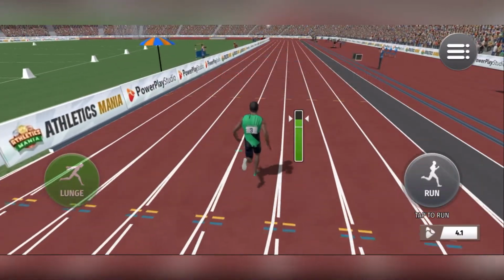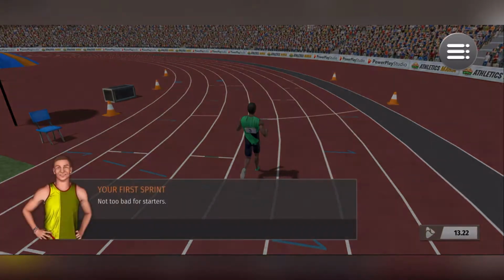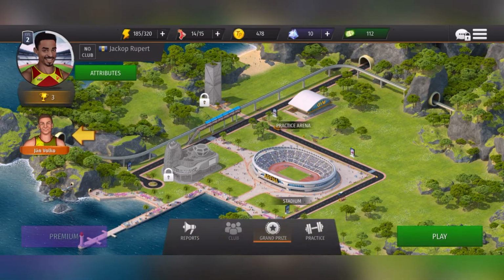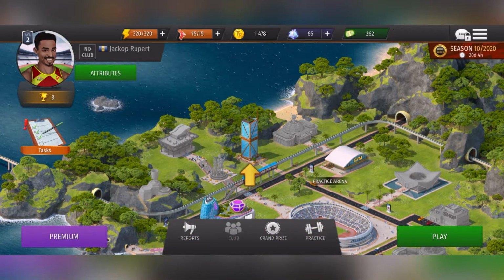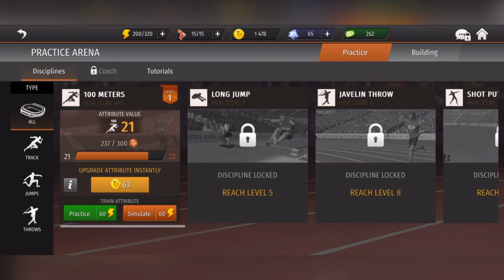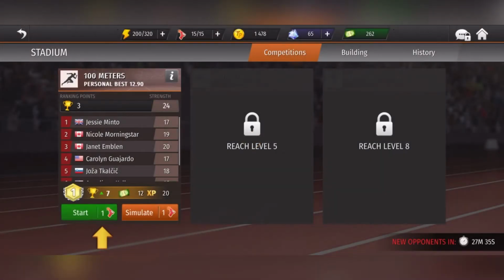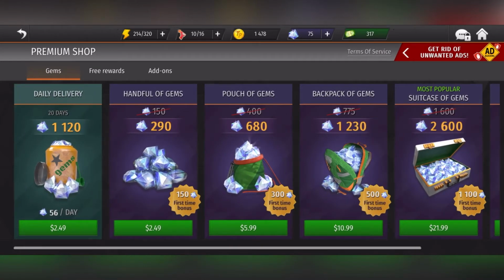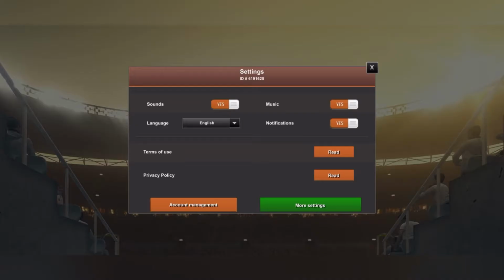Apple iPhone Game Reviews|Athletics Mania can you be the next Usain Bolt and beat the record. 1st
A review of the iPhone version of the game athletics mania. Let's see if it a games that captures your attention in the first few moments of plays and make you want to continue. Track and field type game with lots to do, but when do you get to do it watch and see.